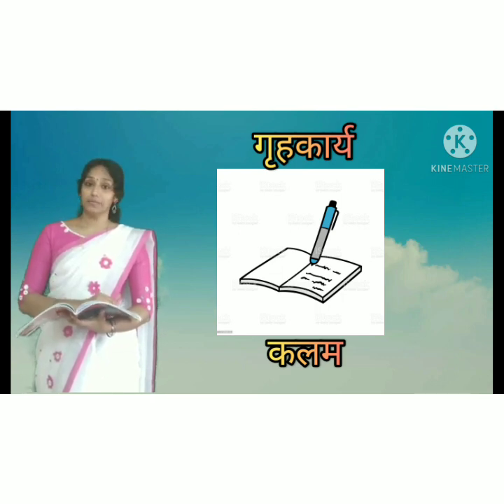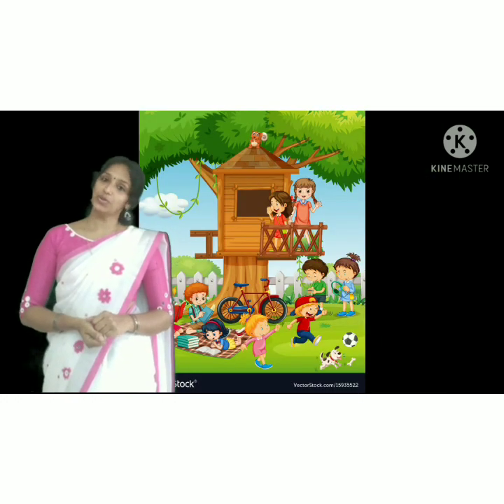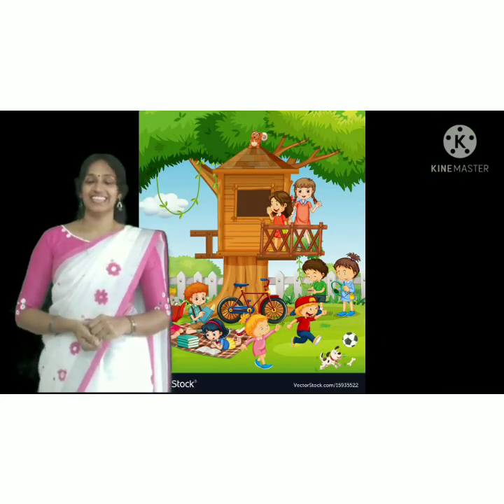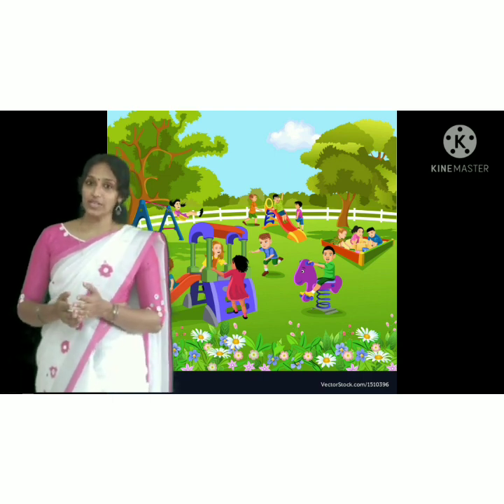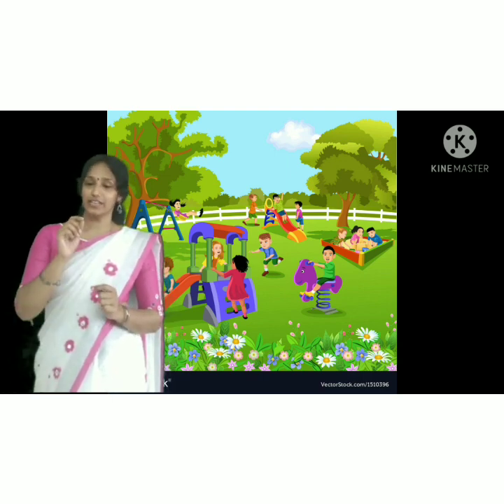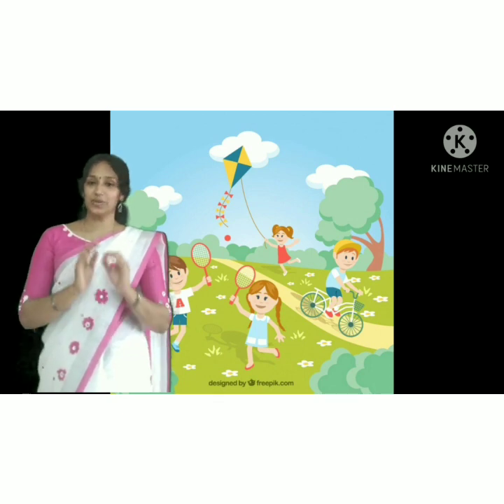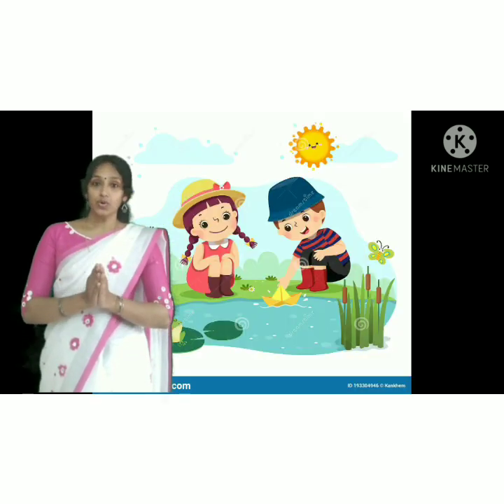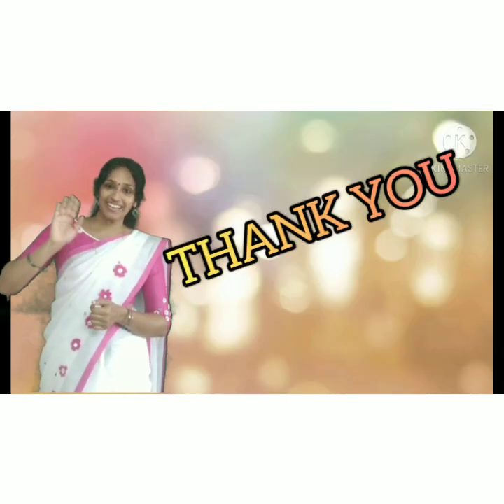Class 3 Hindi Lesson 8 Module 4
देखें दोस्ती - कविता